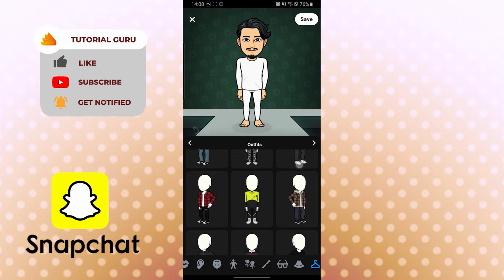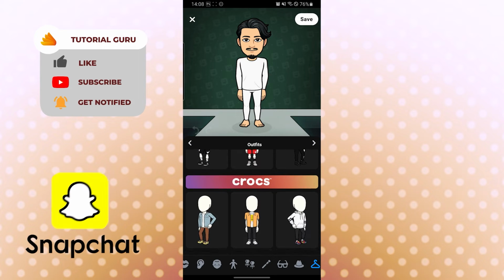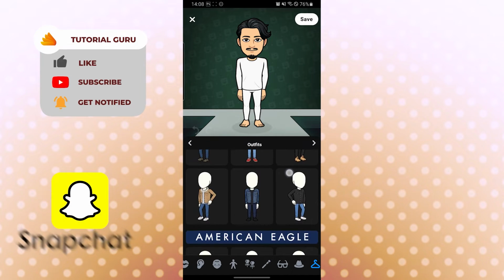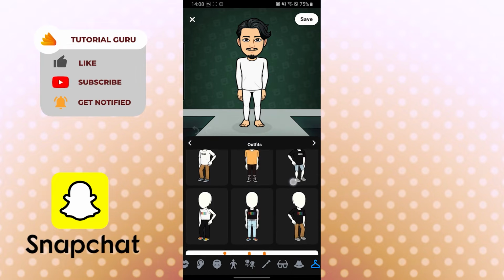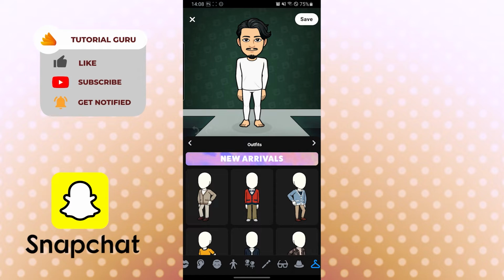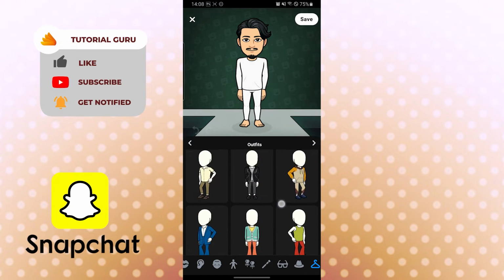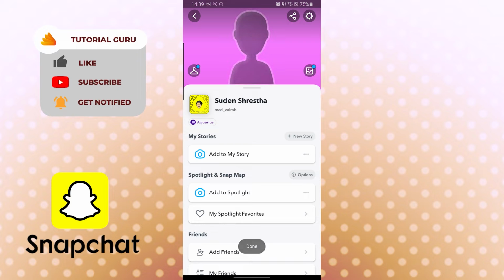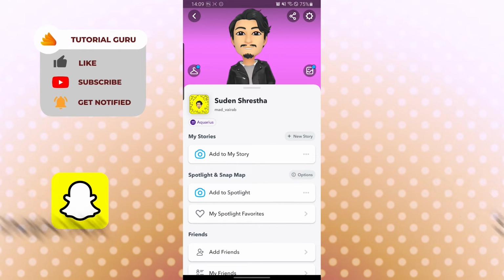How To Create Your Avatar On Snapchat? Make Bitmoji On Snapchat Android | Snapchat Tutorial 2022.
How to Create your Avatar On Snapchat. Basically, your avatar will be the face or the presentation of your account. On Snapchat, Your Profile Pic will also be called the Bitmoji icon.  The above video will show you step-by-step How to make your bitmoji on Snapchat. So, Watch till the end for all the steps,

I hope this video helped solve your problem. Is the app still not working?